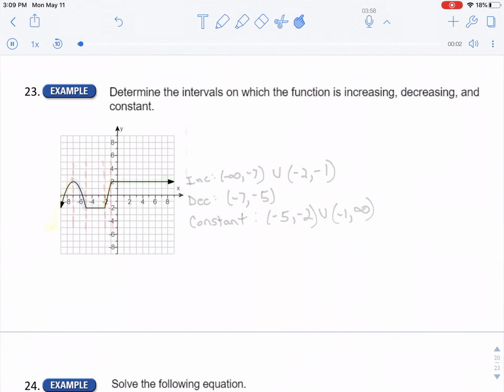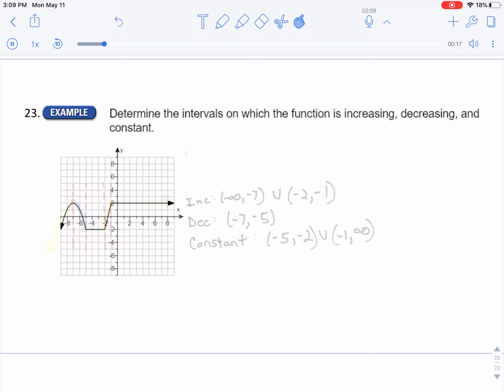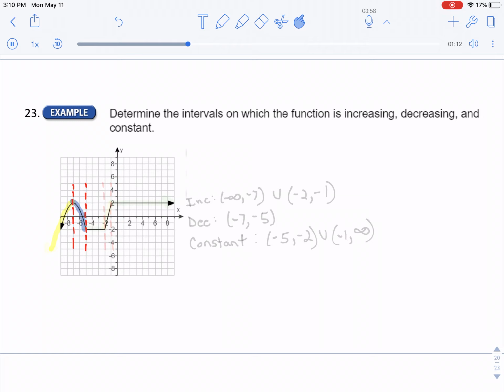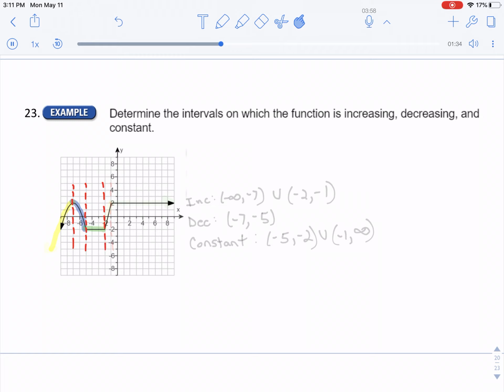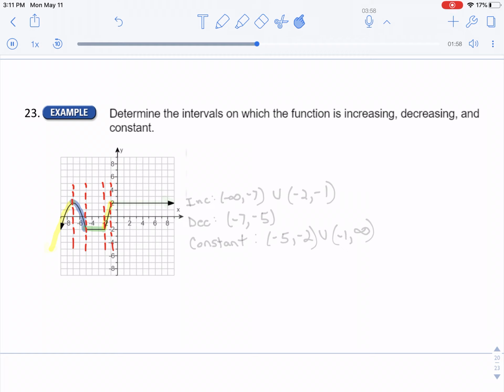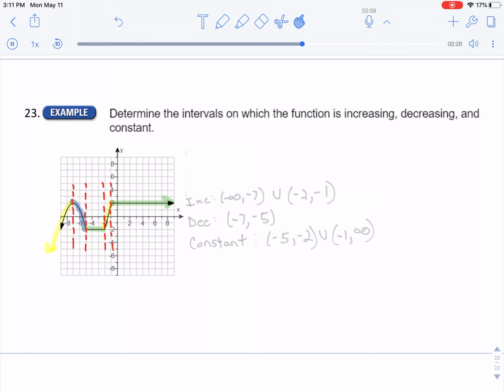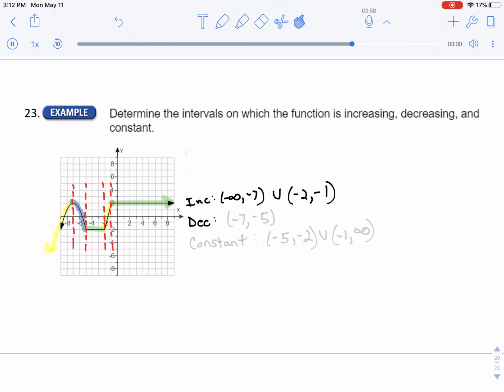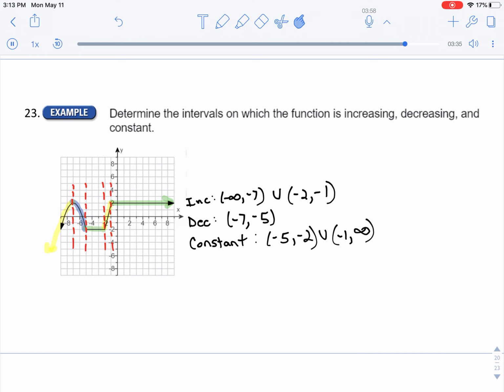UNLV MAT 124 Exam Review 23